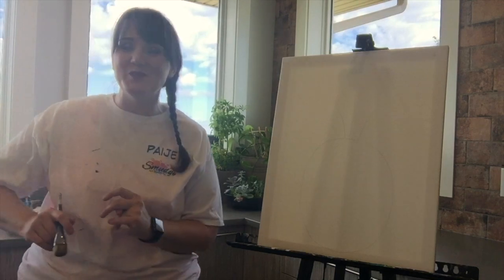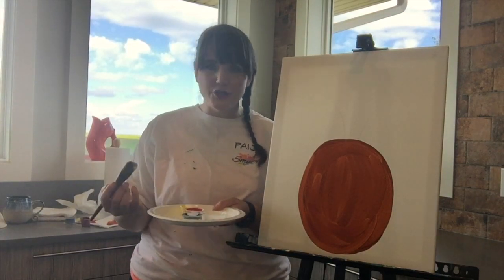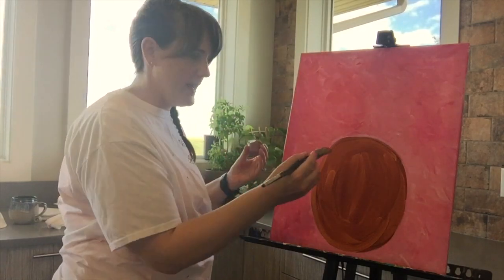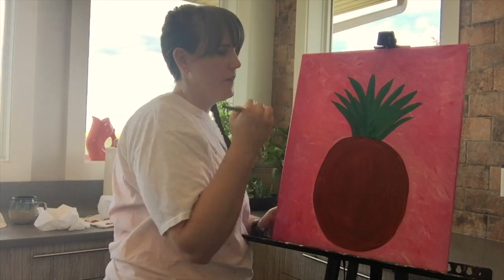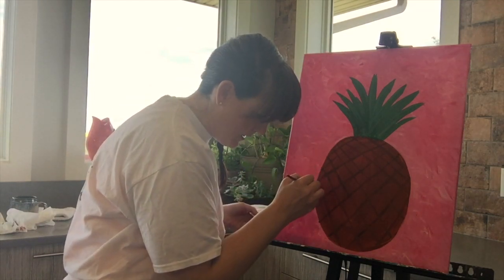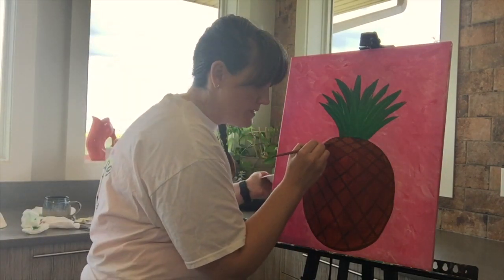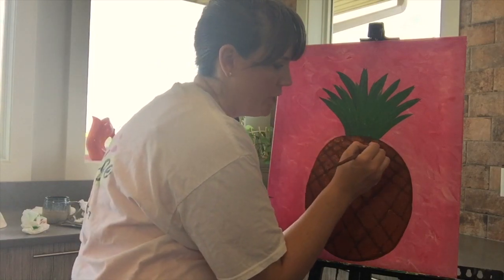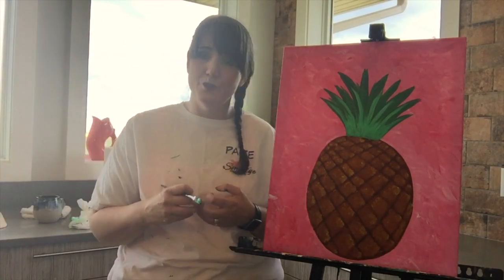Bedazzled Be Sweet with Smudge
Follow along while we take you through our Bedazzled Be Sweet masterpiece. You will need:
- Acrylic Paint
- Canvas
- Paint Brushes
- Water Jar
- Paper Towel